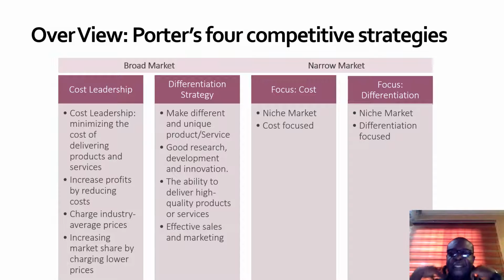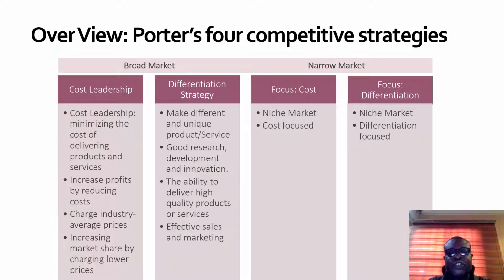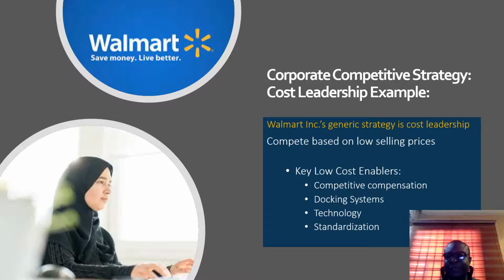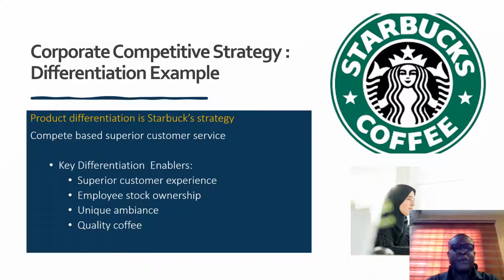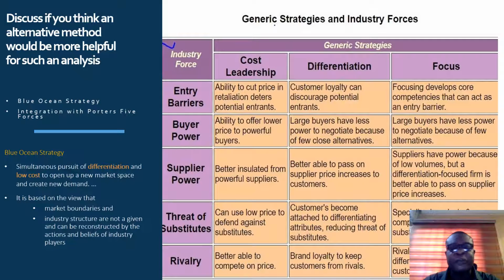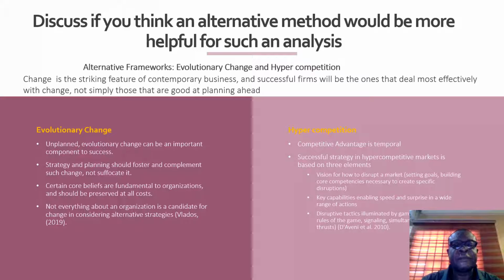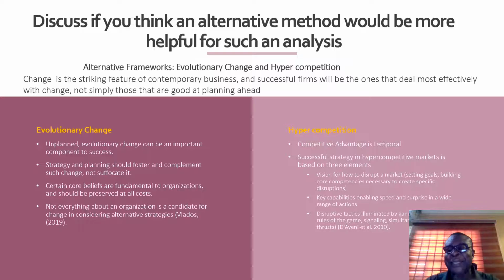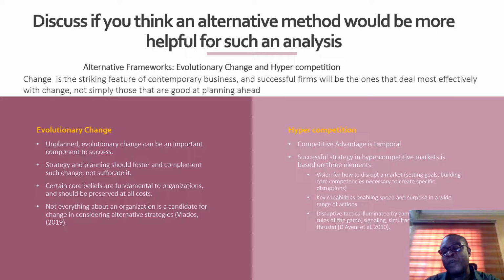PORTERS COMPETIVE STRATEGY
Porter's Competitive Strategy Application